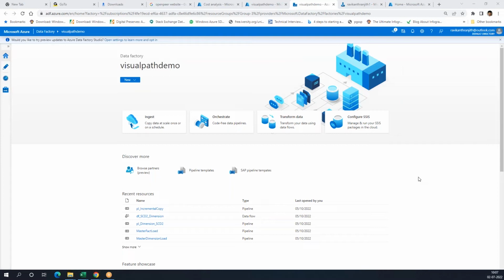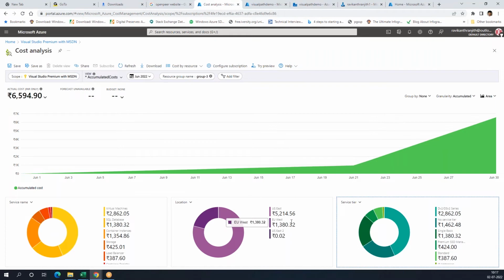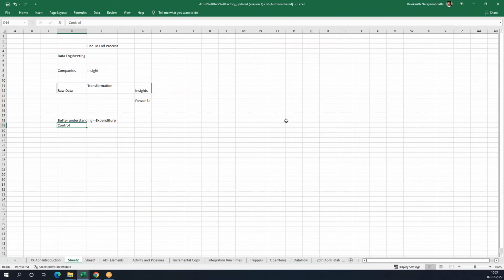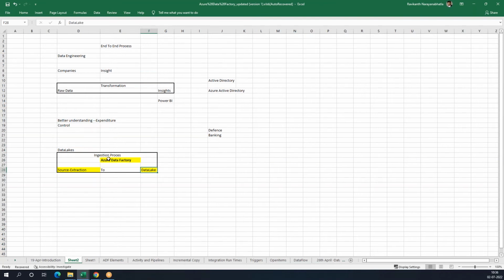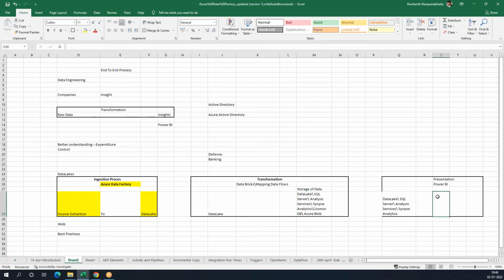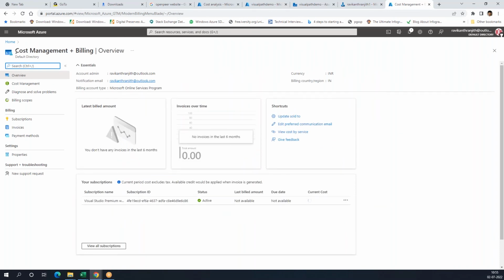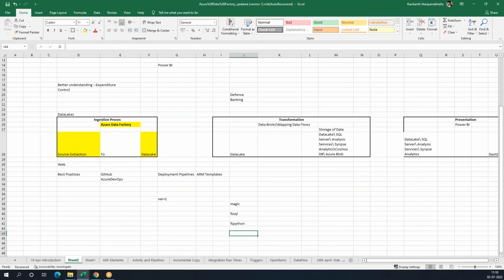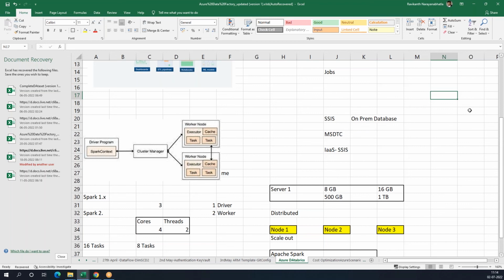How to Become Azure Data Engineer | Azure Data Fundamentals Certification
In this  Visualpath Demo video on how to become an Azure Data Engineer,  you will learn what is Azure, who is an Azure data engineer, roles and responsibilities of an Azure data engineer, how to become an Azure data engineer, Azure data engineer career path. This Azure Data Engineer Career Path video is a must-watch session for everyone who wishes to learn Azure and make a career in it.